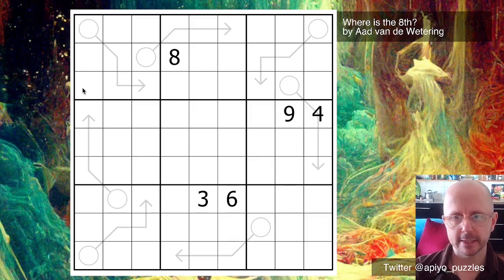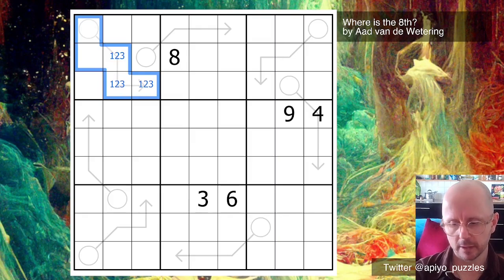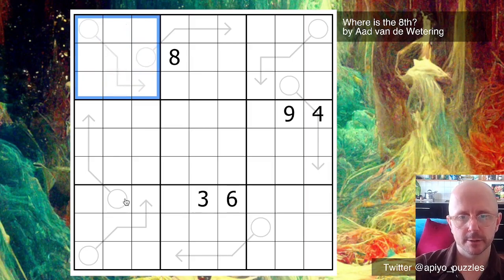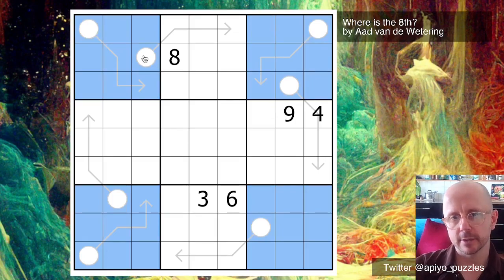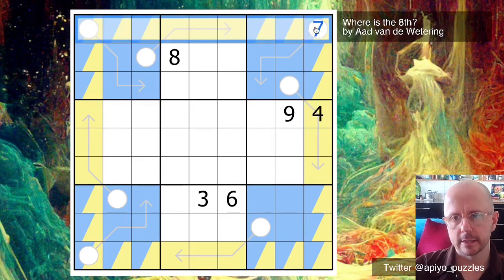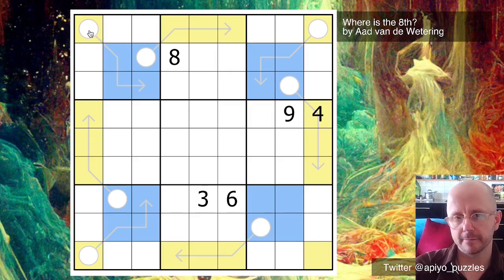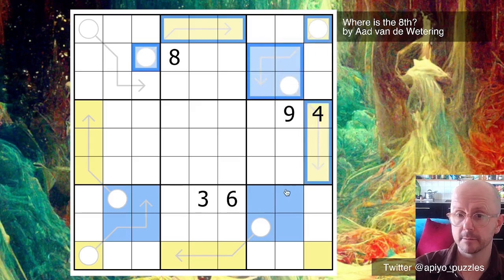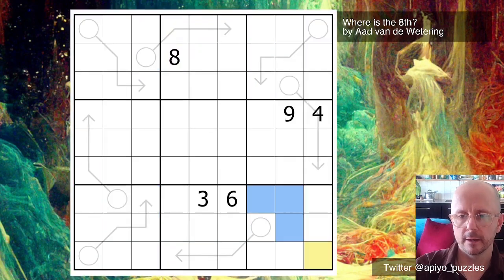Geometric Sudoku Wizardry from Aad van de Wetering